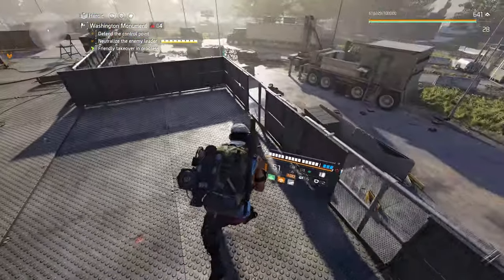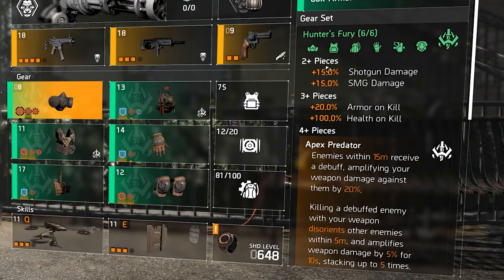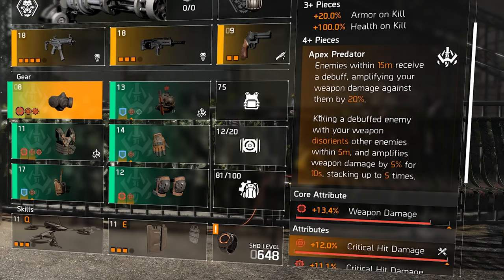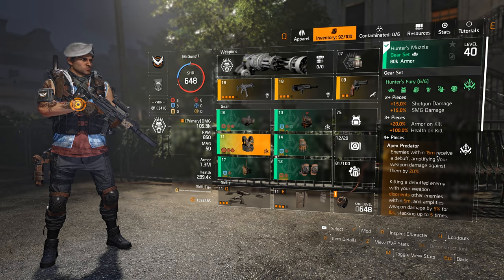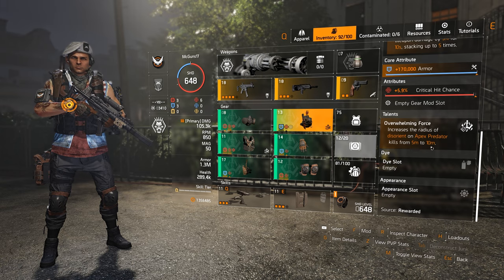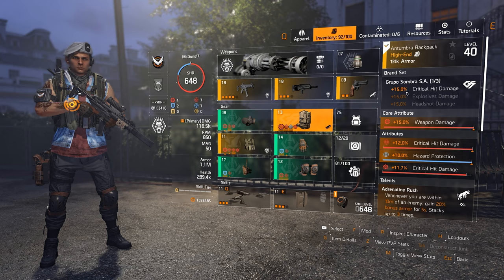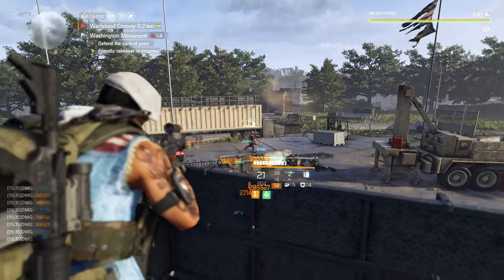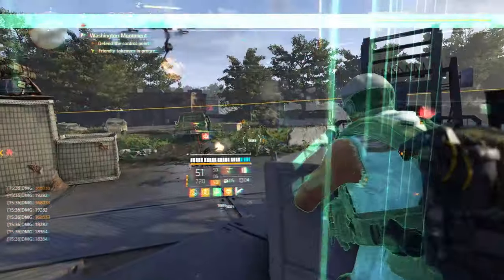The Division 2 | THIS GEAR MAKES SMG SO POWERFULL | HUNTER'S FURY GEAR SET SMG BUILD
0:00 Intro
0:47 Gear Set Breakdown
3:42 Build
7:00 Gameplay showcase

The Division 2 | THIS DPS HYBRID BUILD IS INSANE - HAVE THE BEST OF BOTH IN ONE BUILD | TU9

The Division 2 | ADD TO YOUR BUILD *IMPERIAL DYNASTY* NEW EXOTIC HOLSTER IN WARLORDS OF NEW YORK

The Division 2 | HIGH DPS SMG PVE BUILD FOR SOLO OR GROUP PLAY | Insane Damage for Heroic Missions

The Division 2 | SOLO VS HEROIC CONTROL POINT & ROGUE AGENTS IN OPEN WORLD | Warlords of New York